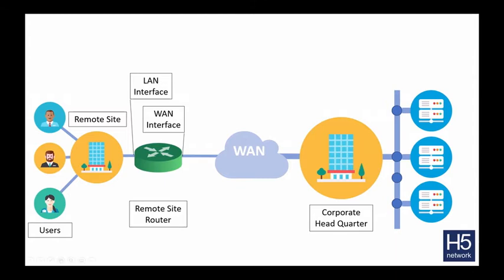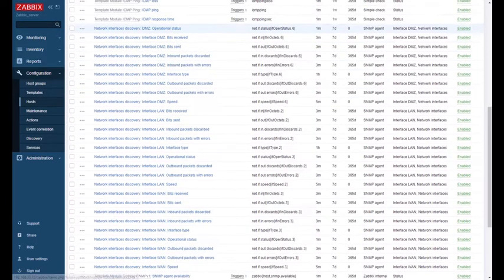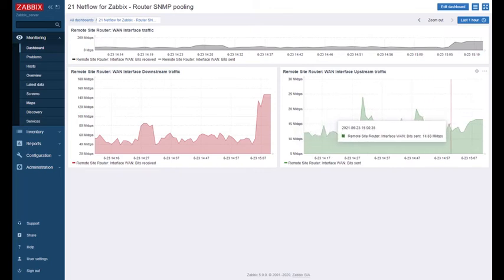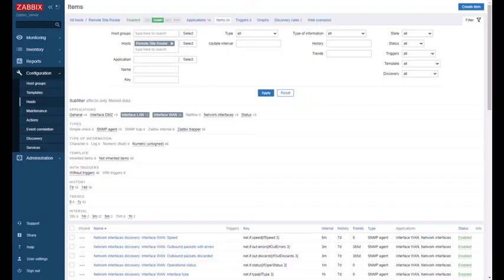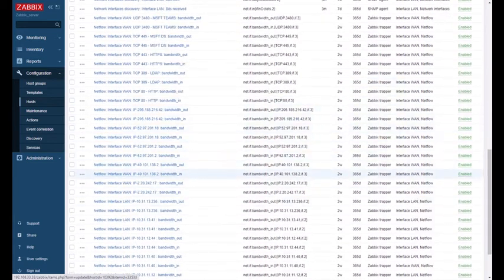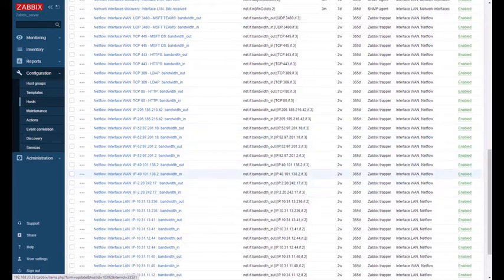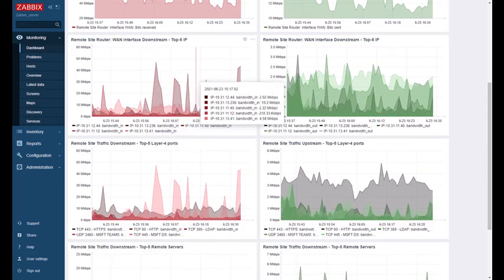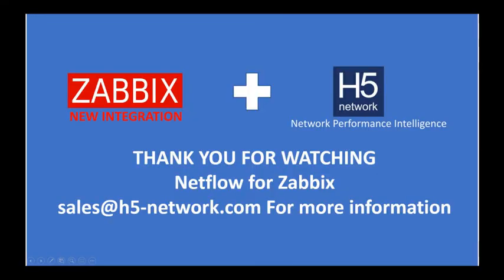Netflow for Zabbix with H5-Flow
Quick overview of Netflow monitoring on Zabbix Server using H5-Flow appliance integration.